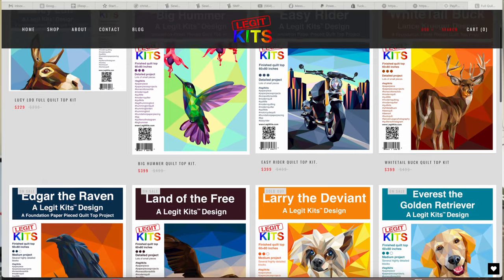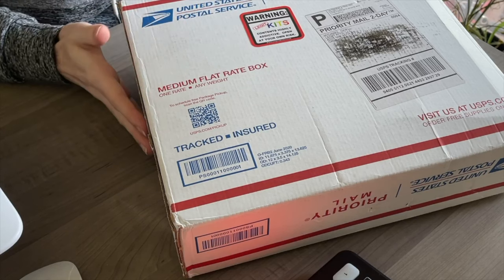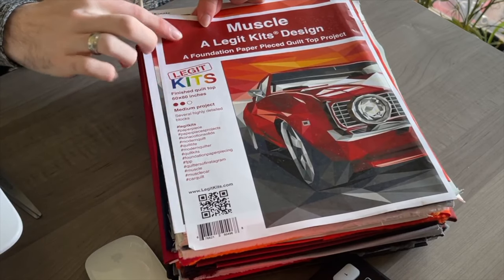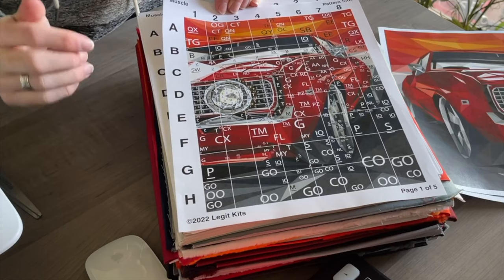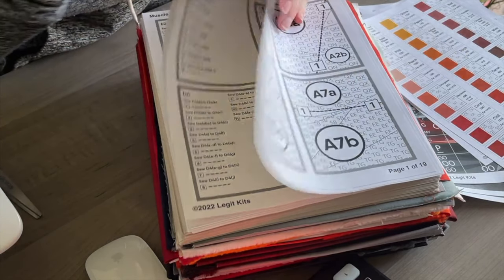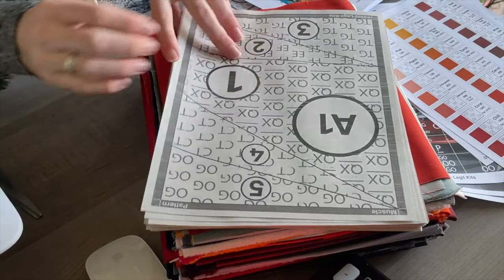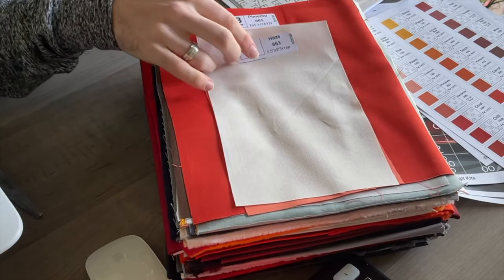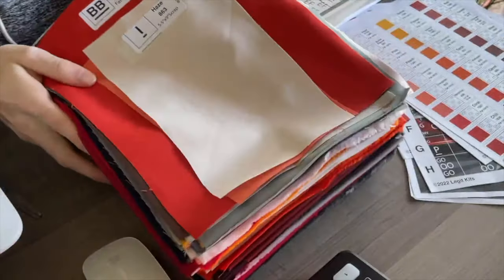legit kit Muscle car unboxing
*The muscle car pre orders will ship March 23,2023 *

Also check out @HandmadebyYingwithDonna as she is also working on this awesome project along side me!